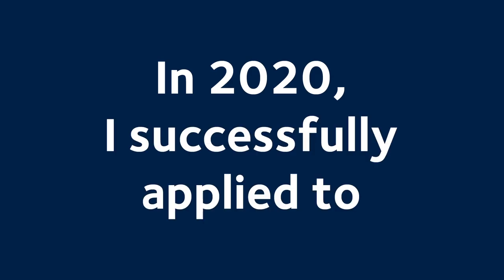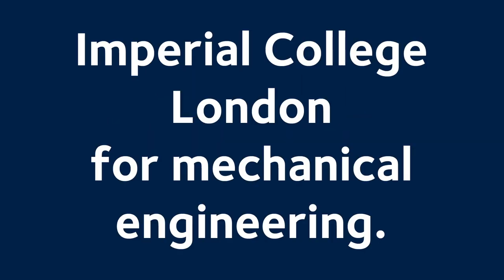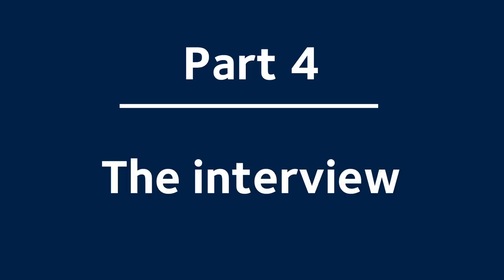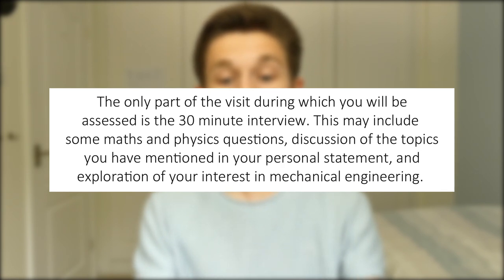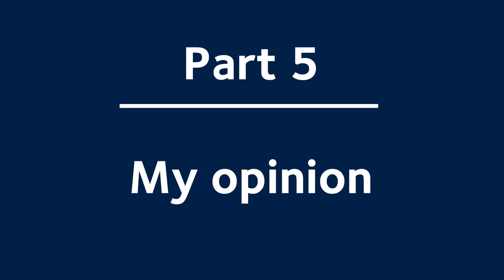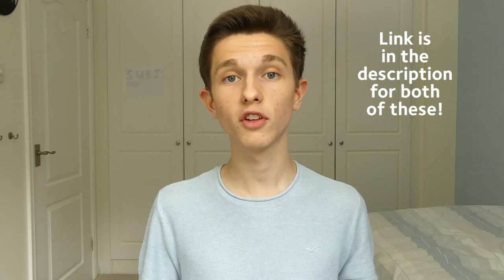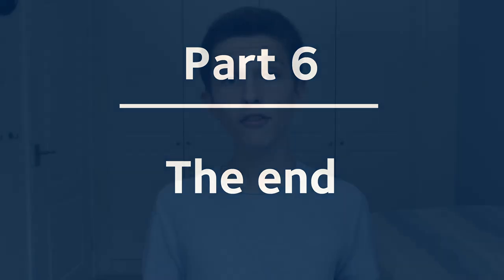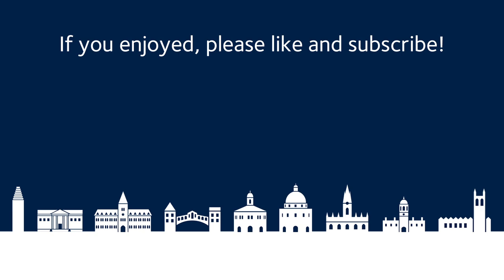Applying + interviews @ IMPERIAL COLLEGE LONDON (mechanical engineering)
Imperial College London is one of the UK's best STEM universities. I successfully applied in 2020 - here's what I learned to help guide you!

LINKS:
iWantToStudyEngineering.org - great interview practice questions
Professor Povey's Perplexing Problems - Amazon

HINTS:
Try putting the book with the rubber at an increasing angle. What will happen?
Once you've cracked that, how to find the critical angle.

SECTIONS:
0:00 - Introduction
0:50 - Pre-interview
2:01 - Getting there
3:23 - The Admissions Day
5:08 - The interview
7:03 - My opinion
8:00 - The end
8:24 - Conclusion

What editing software do you use? - Premiere Elements 14
What camera do you use? - Panasonic LUMIX TZ90
Where are you going to university? - University College, Oxford to read engineering